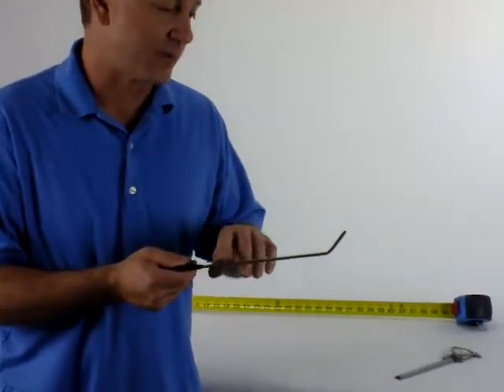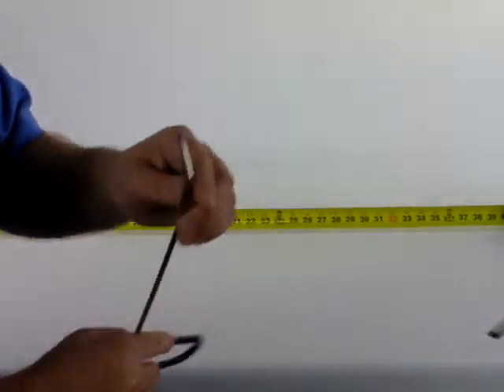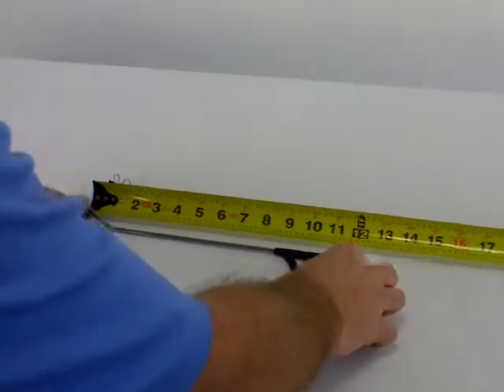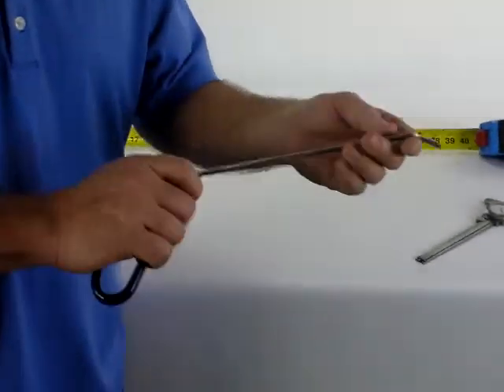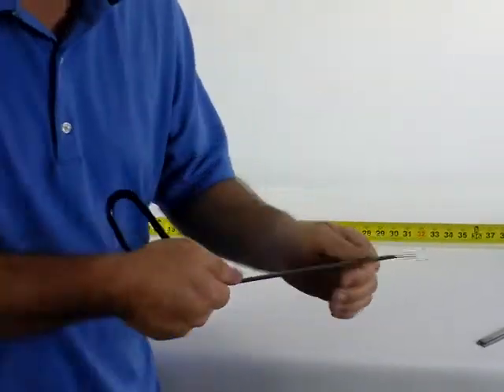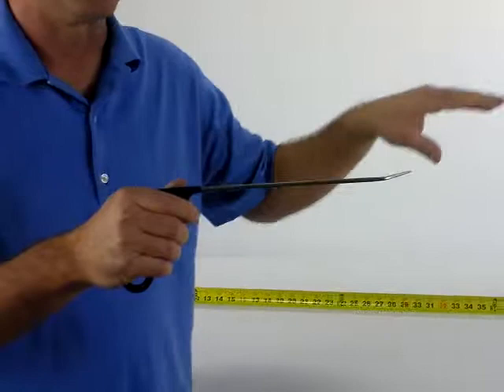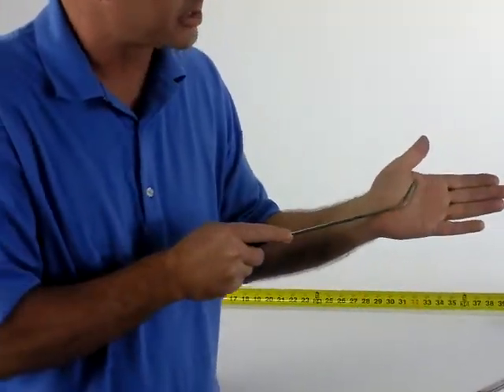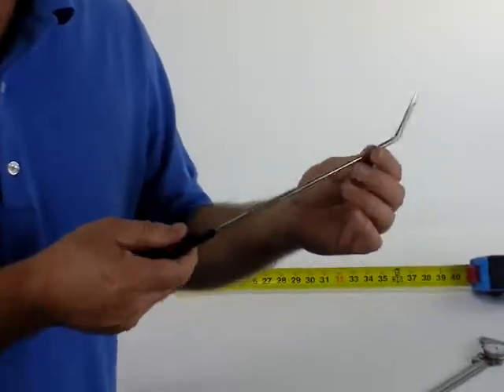HBDT-08_SingleBend45Left.MP4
B & D Innovative Tools - HBDT-08
Description: Single Bend 45 deg Left
Dimensions:

B&D Innovative Tools & Training
1416 Ritchey St.